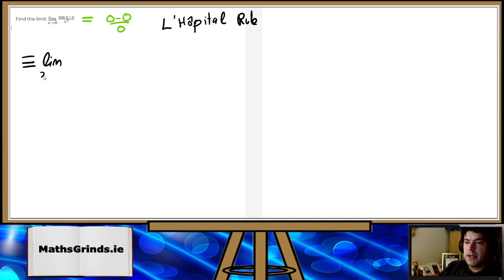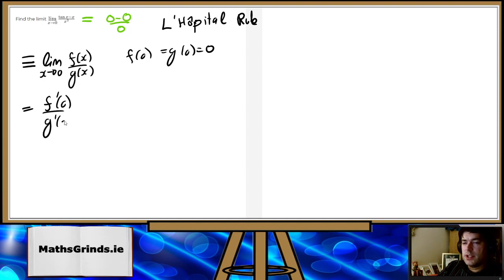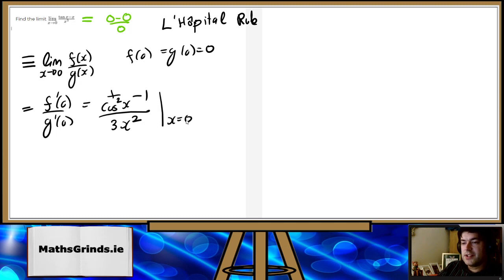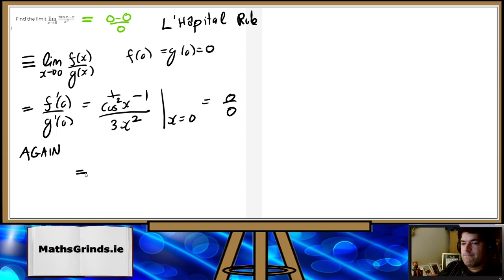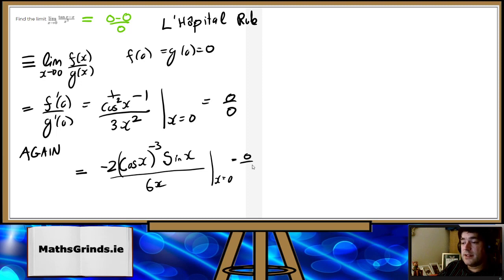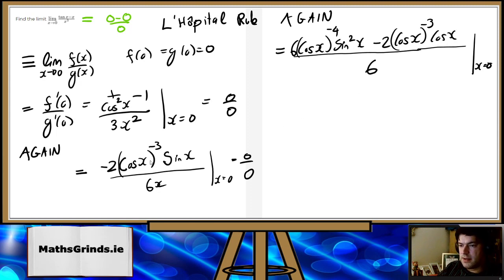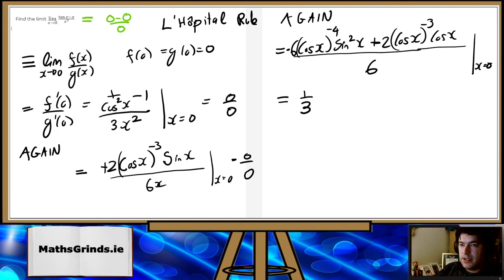Question of the Day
Find the limit $ \lim\limits_{x \to  0 } \frac{ \tan x - x}{ x^3 } $